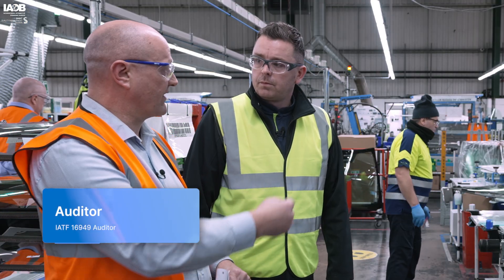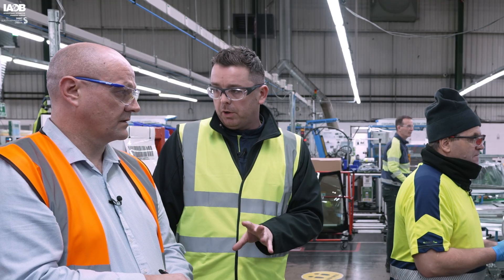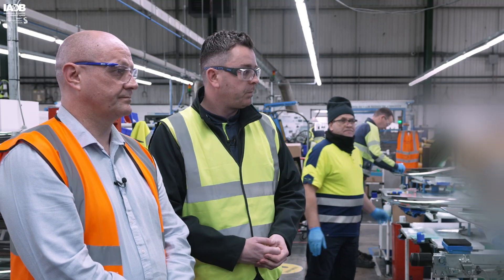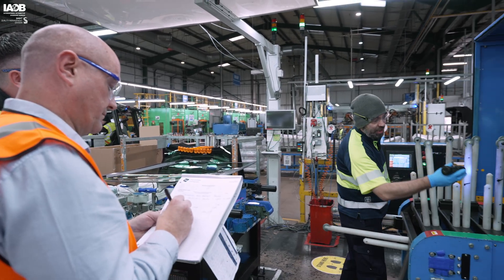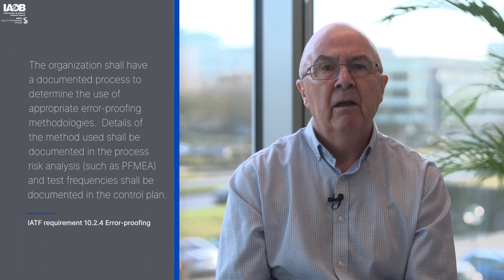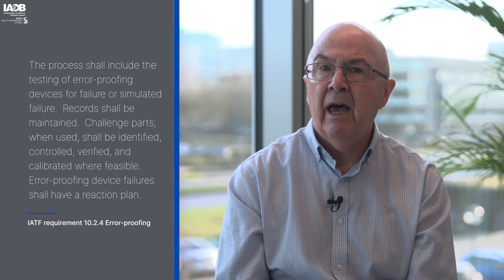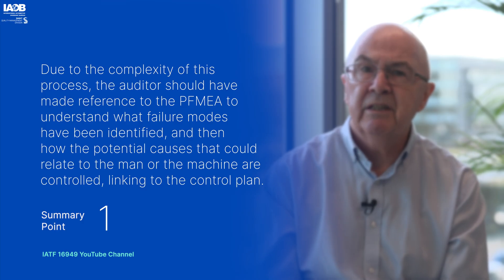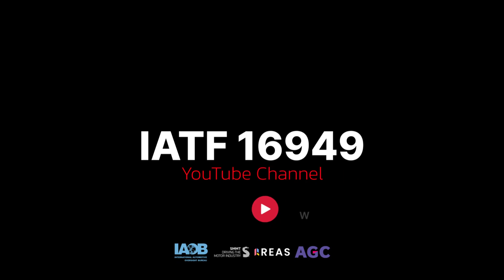Auditing Error-Proofing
Audit complex IATF 16949 processes involving error-proofing. Verify documentation in PFMEA and control plans. Explore crucial audit trails for nonconforming products and maintenance.

Thanks to:

The IAOB
The SMMT
Paul Hardiman
Parker Hannifin - Barn Staple (for providing their facilities and staff)
This video gives you an exclusive look at:

Conducting IATF 16949 audits in real-world settings
Best practices for the automotive supply chain's leading quality standard

Amazon Music